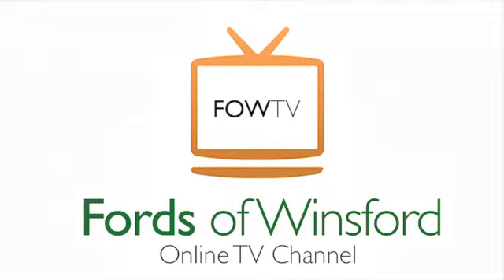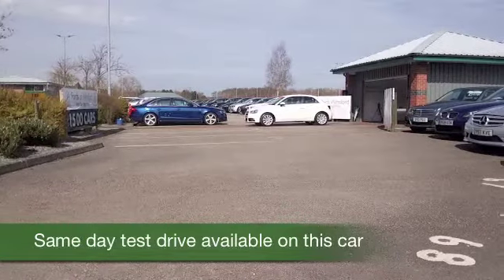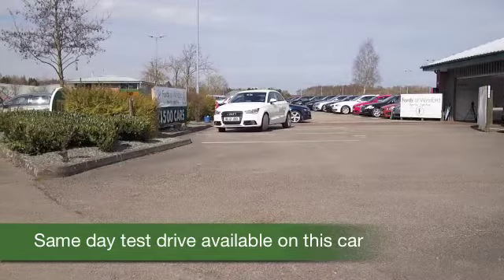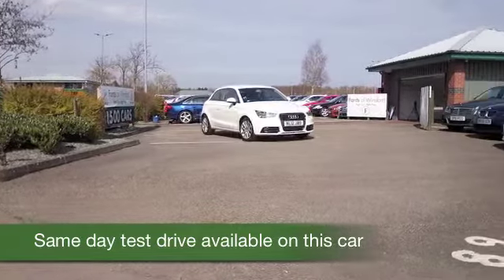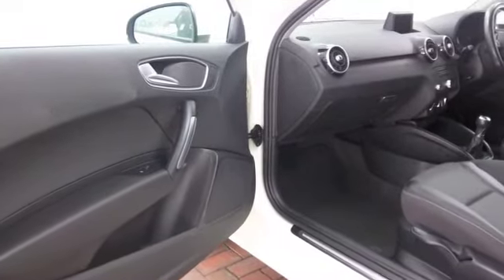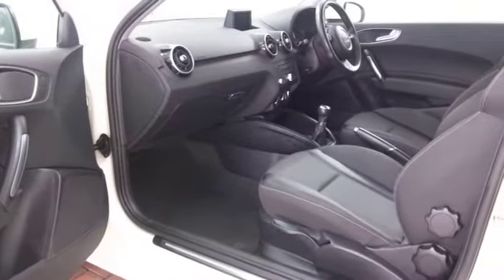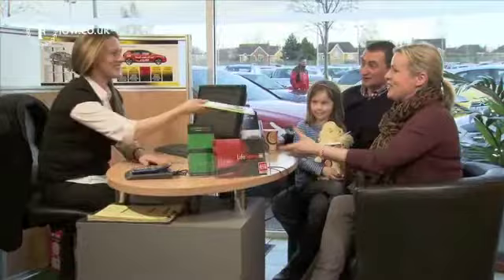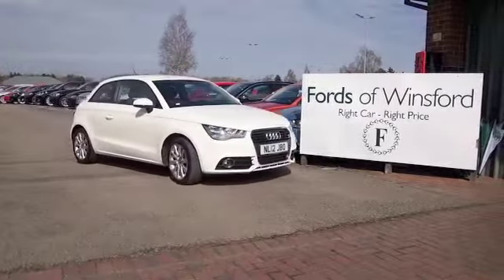AUDI A1 DIESEL HATCHBACK (2012) 1.6 TDI SPORT 3DR - NL12JBO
DETAILS:
First registered: 05/03/2012
Current mileage: 24260
Registration: NL12JBO
Colour: WHITE

FEATURES:
full service history, front electric windows, remote central locking, cloth interior, all round airbags, air conditioning, pas, abs, alloy wheels, solid paint, cd, traction control, parcel shelf present, hand book present, bluetoot

This used car is for sale at Fords of Winsford Car Supermarket in Cheshire, UK